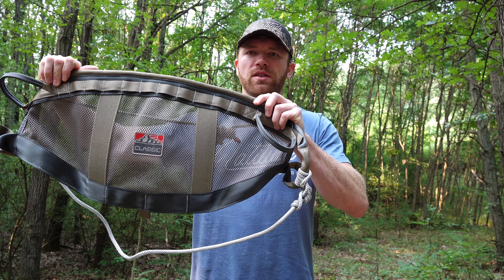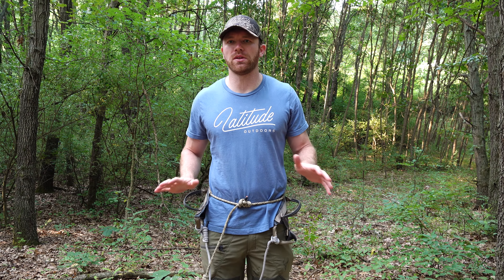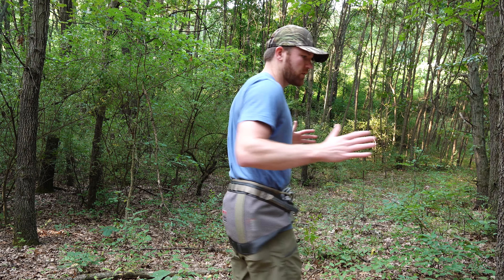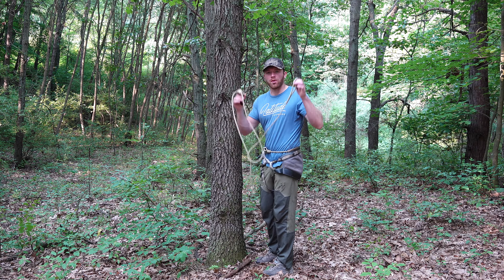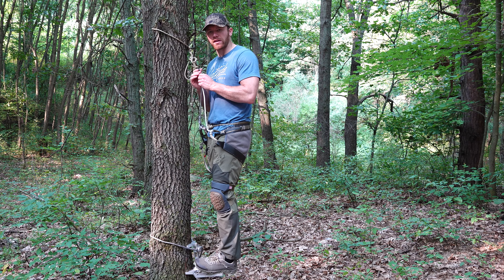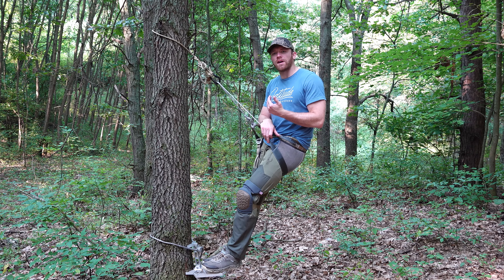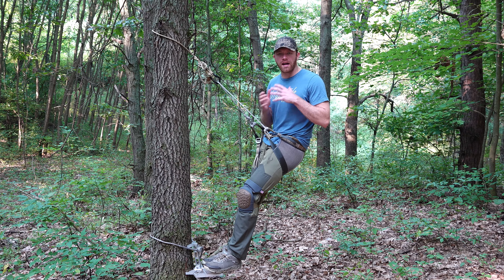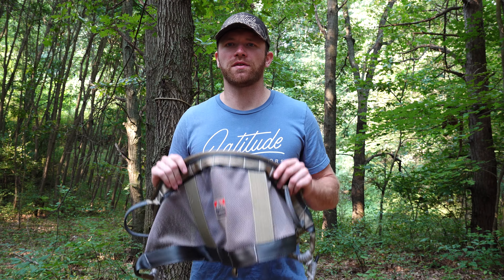HOW TO SADDLE HUNT - Using The Classic 2 Saddle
In this video, Kevin goes over everything you need to know about using the Classic 2 single panel saddle.